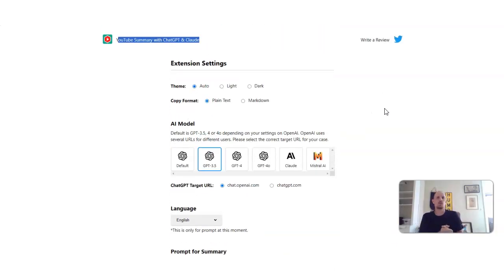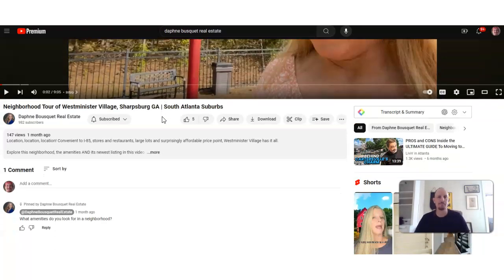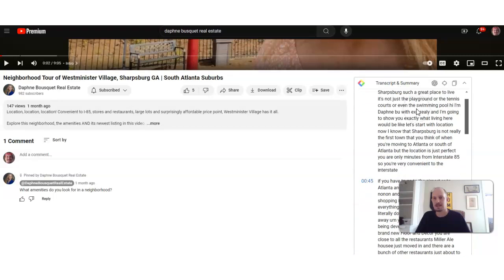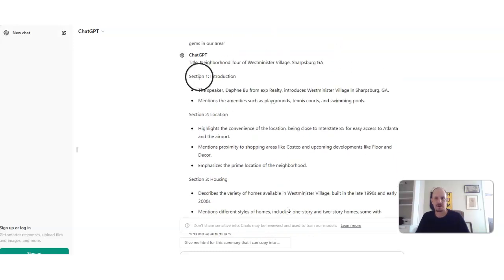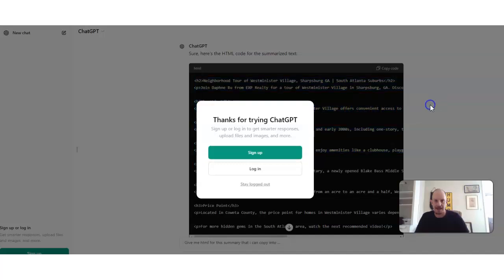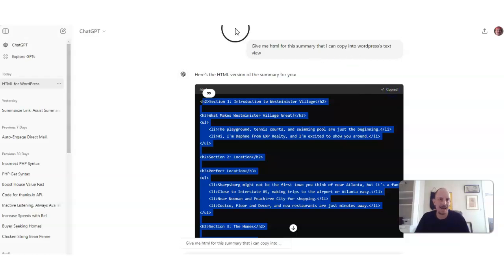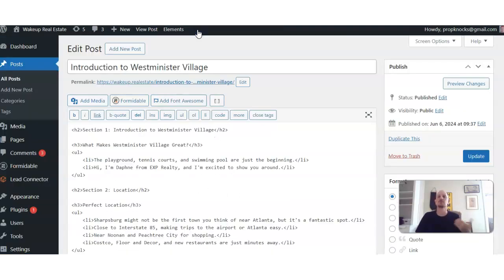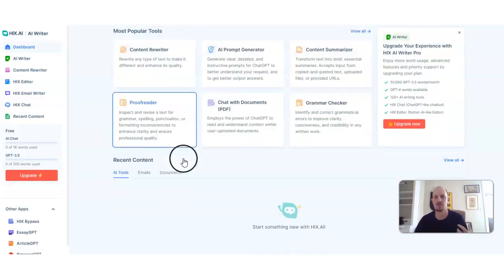AI Generated, SEO Optimized Youtube Video Summaries For Your Real Estate Websites & Blogs